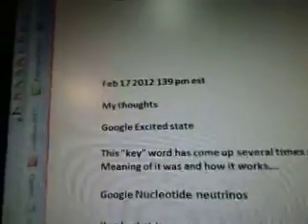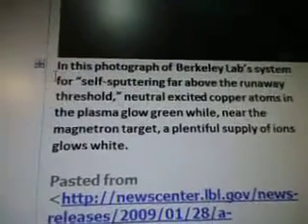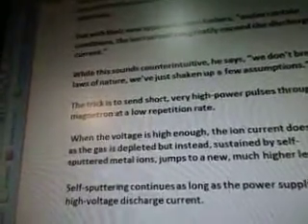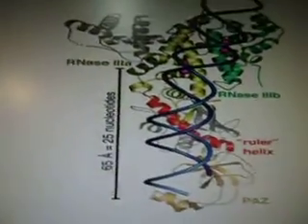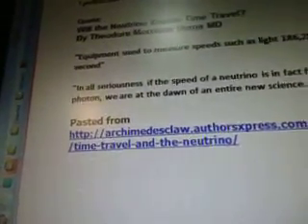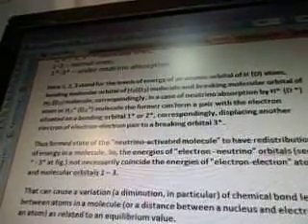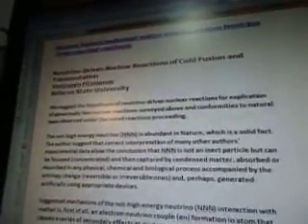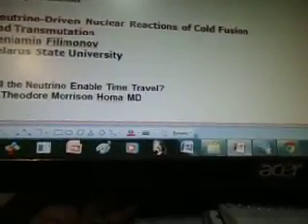Line 18 a3w5 Nanoscale Excited Neutrinos Metal Ions Sputtering UFO 5g WOW SETI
5g force ufo engine acceleration plasma formulas

14/

3/4/4/1/1/1/1/11=0.017
14/0.017=823.5294

Feb 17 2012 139 pm est

My thoughts

Google Excited state

This "key" word has come up several times so I wanted to see what the exact
Meaning of it was and how it works...

Google Nucleotide neutrinos

I've had this same graph come up before, it must mean something.

It was based on the "connect the dots"  "connect the One's" in the original wow seti alien message I sent dec 2011...

And this is linked to "anti - matter" which in turn is linked to "anti gravity" in the lines of data...

Feb 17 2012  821 pm est

My thoughts
You would use this generator with the cold plasma neutrinos + argon gas formula stated earlier.

Quote
Conventional DC (direct-current) sputtering accelerates ions in a plasma -- typically a noble gas like argon -- to erode atoms from the target.
 The magnetron design concentrates free electrons near the target in a strong magnetic field, increasing the collision rate between atoms and electrons to create more positive ions that can be accelerated toward the target.

Taking the neutrinos and dividing them up 5 times in order to reach a level of 20 quark splits with the aid of Lepton. Use this method to achieve that goal.

Quote
HIPIMS, invented in the late 1990s, improves this process further by encouraging self-sputtering, in which some of the metal atoms sputtered off the target are themselves ionized and return to the target to knock off still more atoms.

Here you use the laser beam device found in an earlier line of data.

quote
The trick is to send short, very high-power pulses through the magnetron at a low repetition rate.

 When the voltage is high enough, the ion current does not fall off as the gas is depleted but instead, sustained by self-sputtered metal ions, jumps to a new, much higher level.

Self-sputtering continues as long as the power supply can deliver a high-voltage discharge current.

Google Neutrino Nucelotides

Feb 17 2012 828 pm est

My thoughts
I wasn't sure if you could put these two together.  I'm surprised at what I find.

The words "anti matter" and the fact that these two have similar qualities.

Neutrinos

Feb 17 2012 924 pm est

My Thoughts

Apparently someone else has the same idea and I like that. ;)

I pulled out "key" words in the article.

Quote:
Will the Neutrino Enable Time Travel?
By Theodore Morrison Homa MD

"Equipment used to measure speeds such as light 186,282 miles per second"

"In all seriousness if the speed of a neutrino is in fact faster than a photon, we are at the dawn of an entire new science. "

Feb 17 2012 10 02 pm est

My Thoughts

Its interesting to come across actual scientists and bloggers who all feel the same way.

That Neutrino's are the future of time travel...

They are writing papers about how it can work, with mathematical equations in them.

Just like me only I am video blogging my ideas for formulas based on linking "key" words found in the WOW SETI lines of data.

I am assuming they will work since they are "linked" together on here.

The original message to all of this was "connect the dots" and "
Connect the ones."

In my mind that means - connect the key words that come up together in a "line" of data.

It's the same idea only were going to look "outside of the box" of the norm and come up with something entirely new.

I guess that's why I'm calling it Alien Technology.

It's from out of this world.. Literally.

Remember you cannot tell yourself it's impossible based on all mathematical equations from the past...

It's time to create new formulas new math equations.

It's time to take the speed of neutrinos and use it to power a UFO Engine.

If we can make the impossible possible in the 1900s than we can do it in 2012.

Note to us all "be another Benjamin Franklin"

"Think outside of the box"

A Key + string + lighting  = hydro

 Hydro + internet + computer = Education & Fun